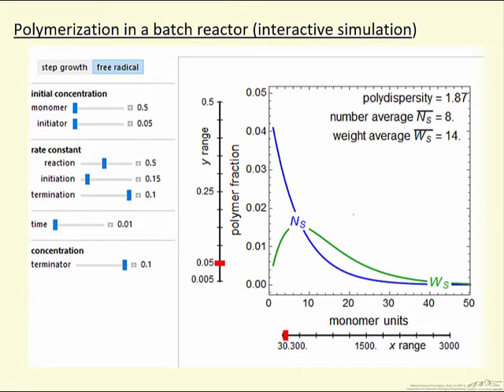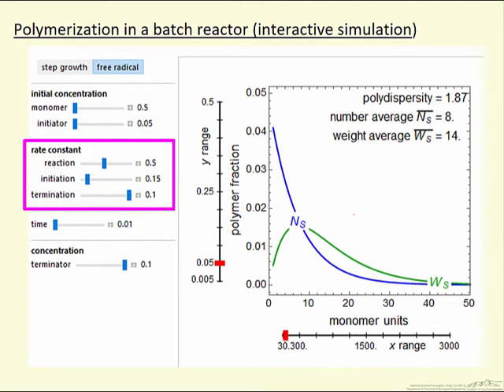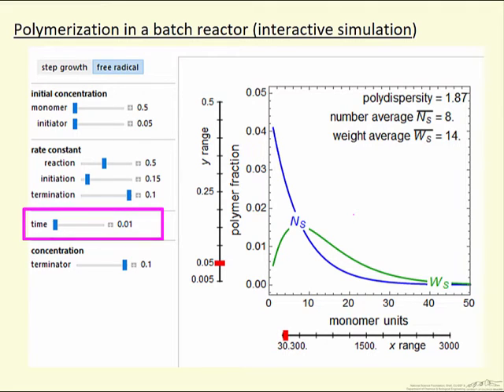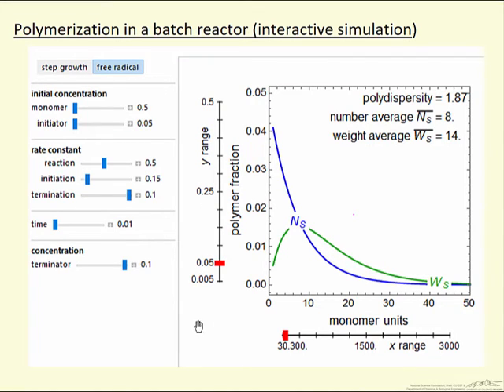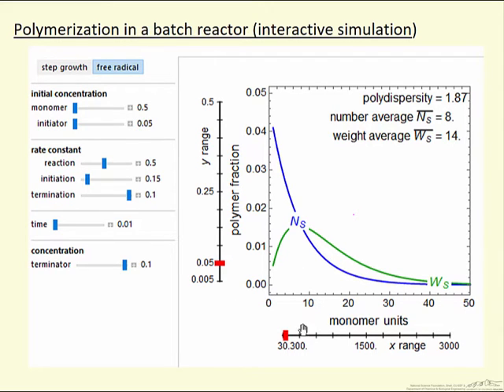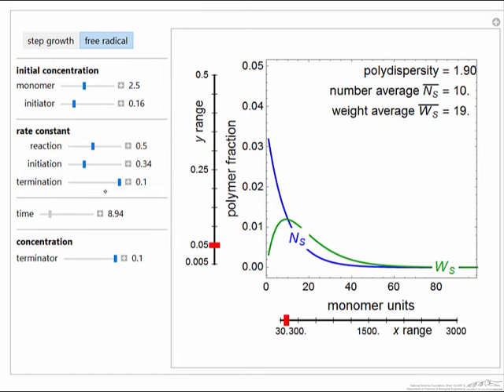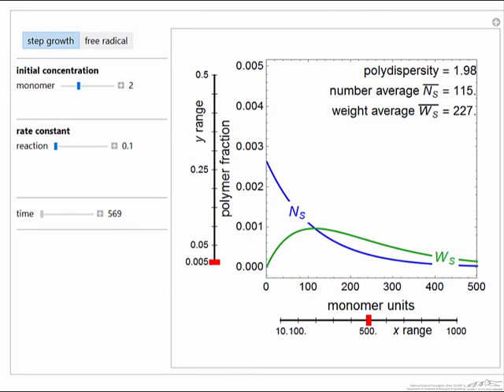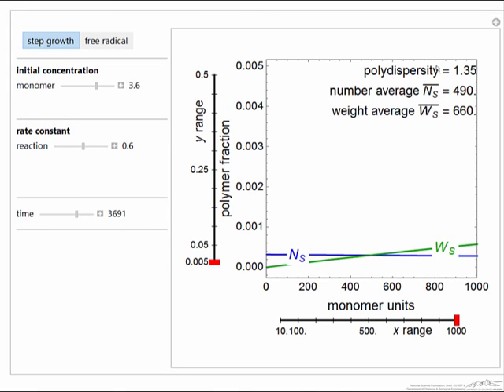Polymerization in a Batch Reactor (Interactive Simulation)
Organized by textbook Describes how to use an interactive simulation for polymerization in an isothermal batch reactor. The number average and weight average fractions of polymer are displayed. Calculations are done for both free radical and step growth polymerization. Uses the interactive simulation Made by faculty at the University of Colorado Boulder, Department of Chemical & Biological Engineering.